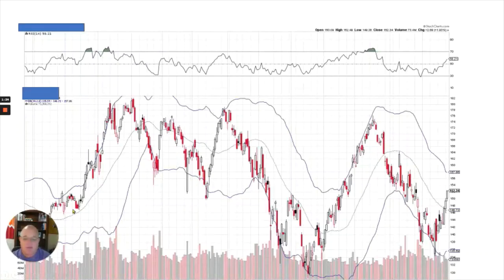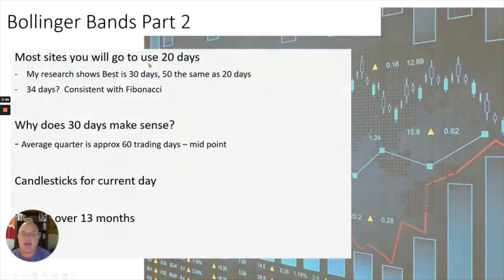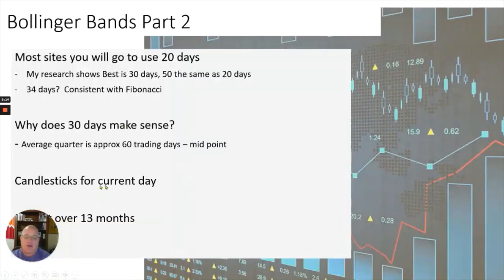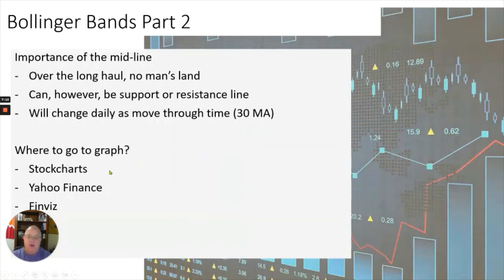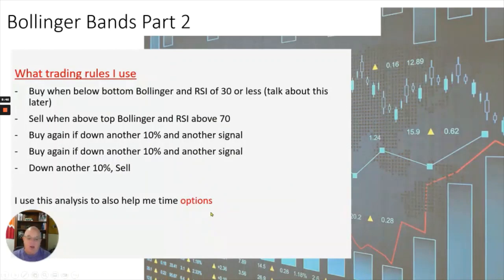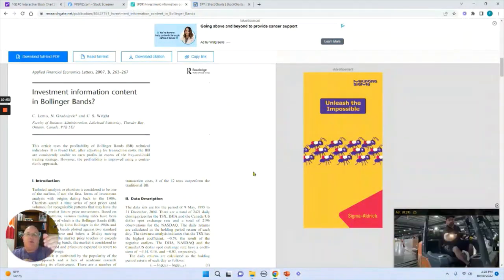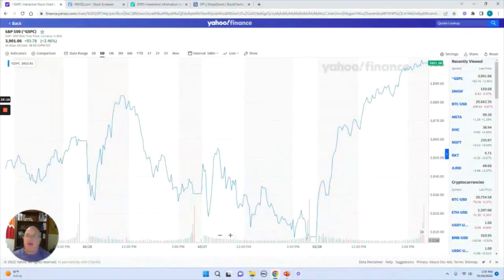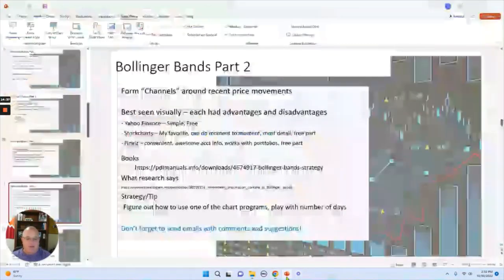Technical Analysis Bollinger Bands Part 2